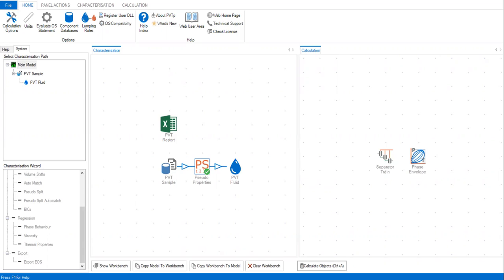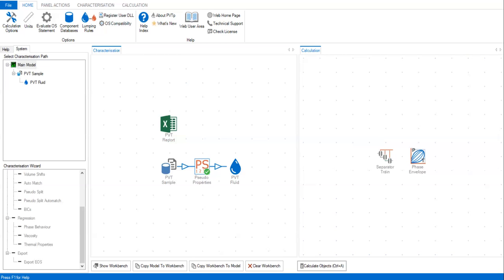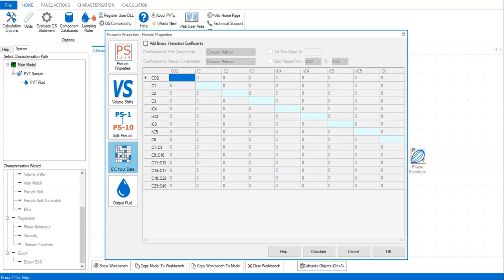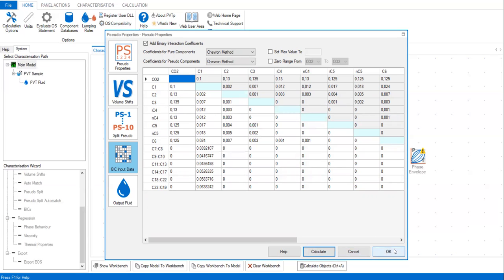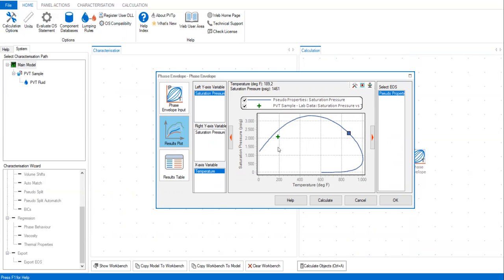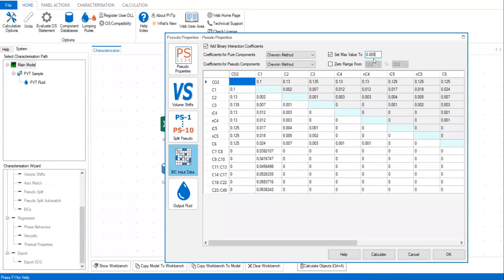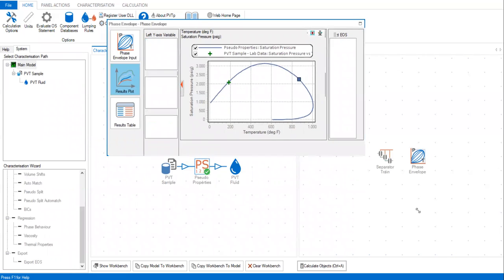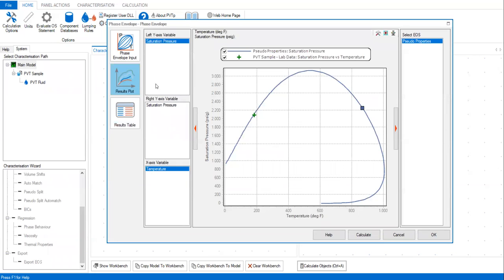PVTP 38: Binary Interaction Coefficient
Binary Interaction Coefficient